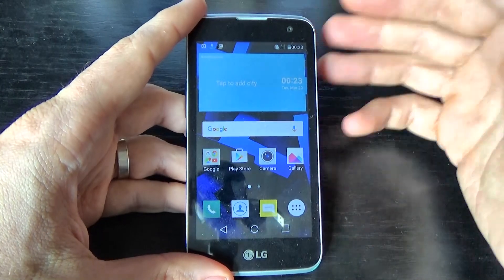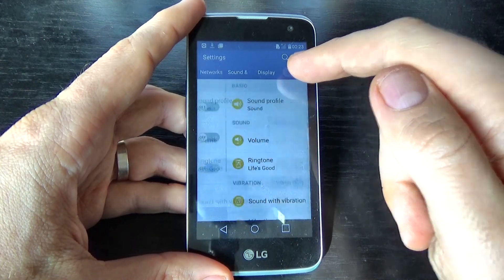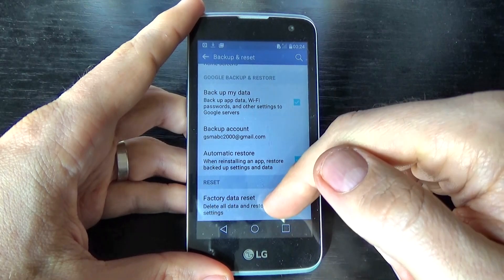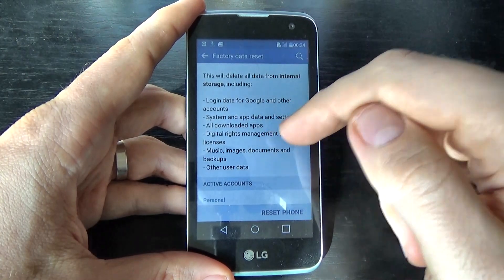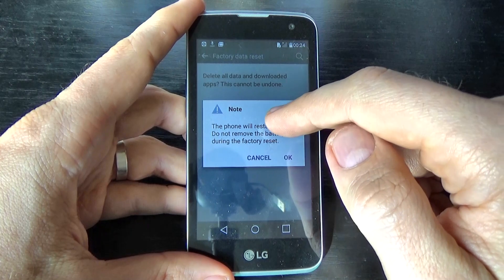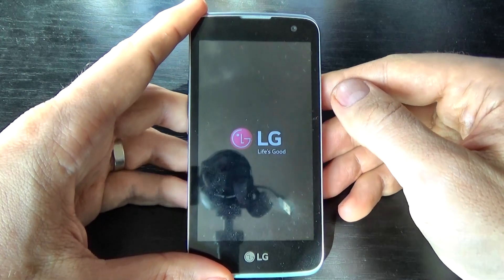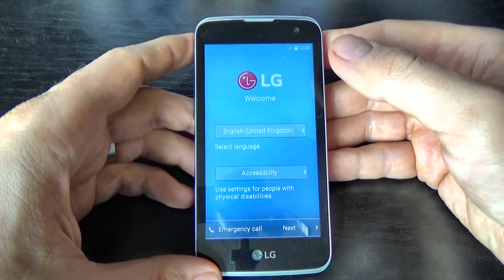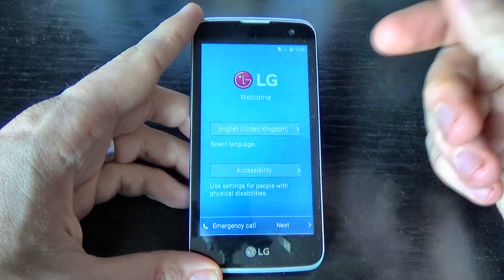LG K4 - factory reset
In this tutorial I will show you how to factory data reset your LG K4 4G K120E.You can use this operation to fix issues like freezing, running slow, to remove a file or virus or to clear the memory space.
PLEASE READ
If you reset your phone, all your data may be lost, so it's good to do a full backup before!